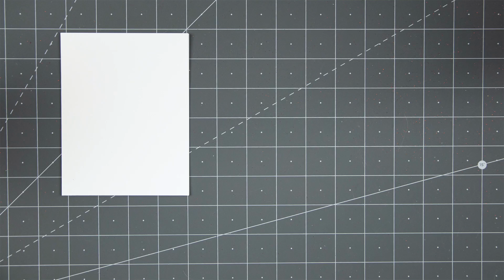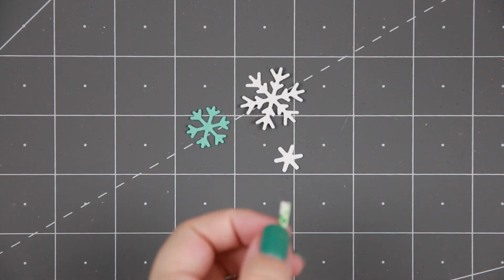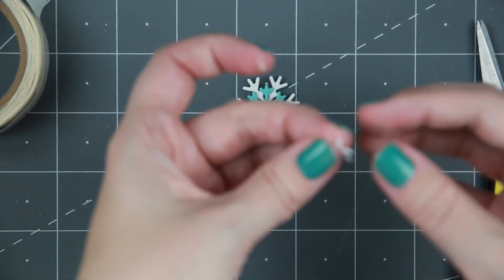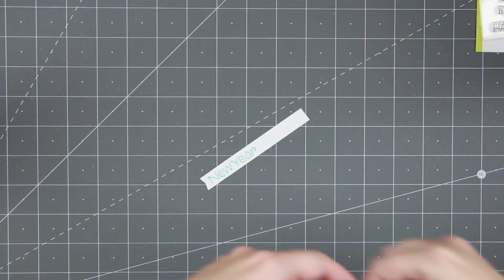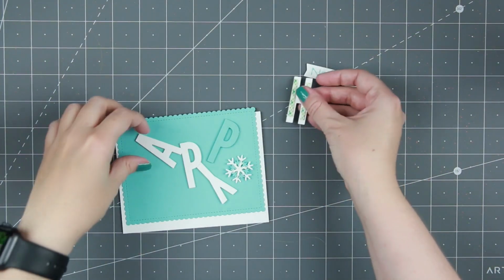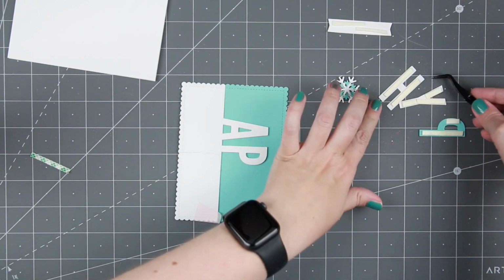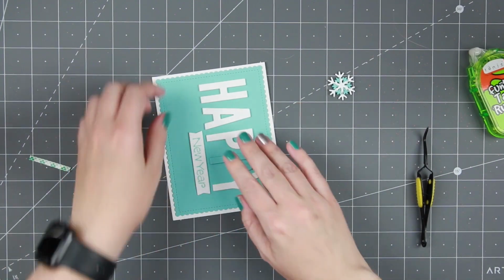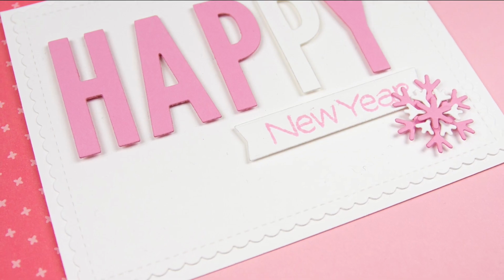Happy New Year | Clean & Simple Card Tutorial Using Alphabet Dies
Where I create a clean & simple card from start to finish using Alphabet Dies as my main sentiment.

Supplies:
• Impact Alphabet Die-namics

• Neenah Paper 4456 Neenah 110lb Classic Crest Cardstock 8.5"X11" 125 per Package
[ Amazon US ]

• CUTTER BEE SCISSORS-CUTTER BEE
[ Amazon US ]

[ Amazon US ]

[ Amazon US ]

• Sizzix 655268 Big Shot Cutting-and-Embossing Roller-Style Machine with Standard Multipurpose Platform, Black & Pink
[ Amazon US ]

[ Amazon US ]

• Glue Dots 0.188 Inch MINI DOT N GO Disposable Dispenser Adhesive

• 200 Glue Dots 0.5 INCH REMOVABLE Roll Adhesive Green